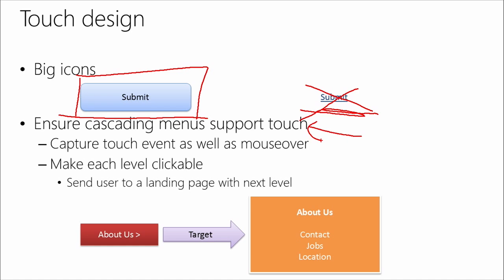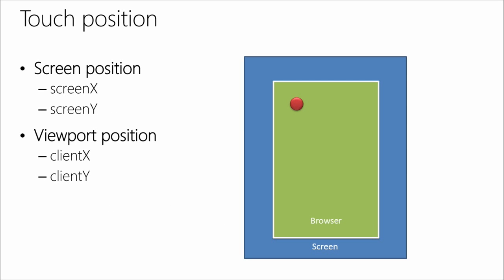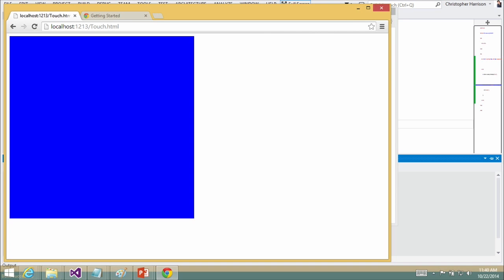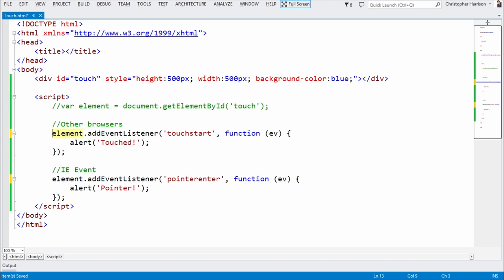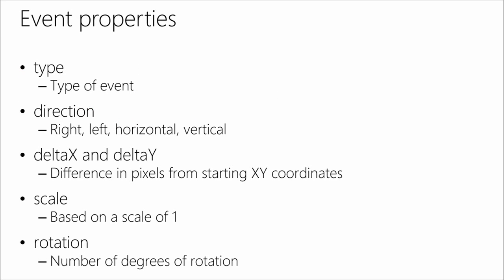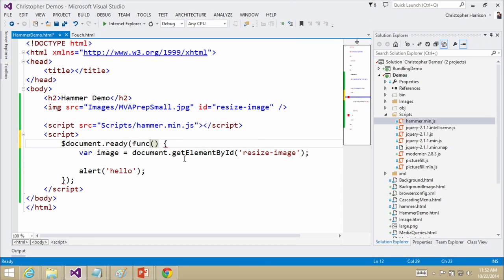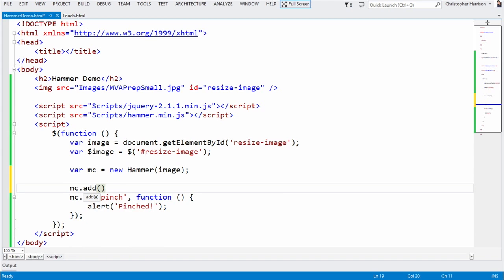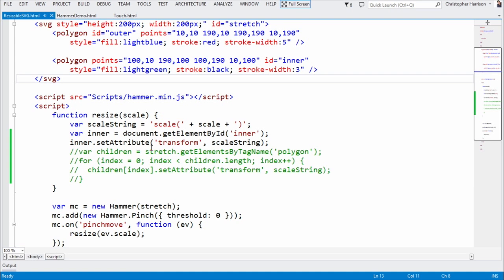Mobile Web Application Development 3 Integrating Touch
Integrating Touch